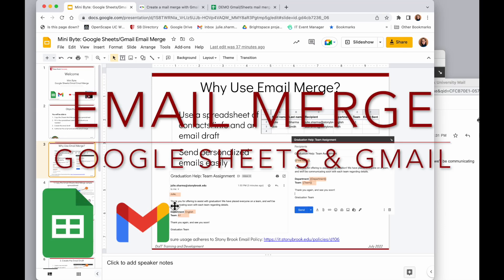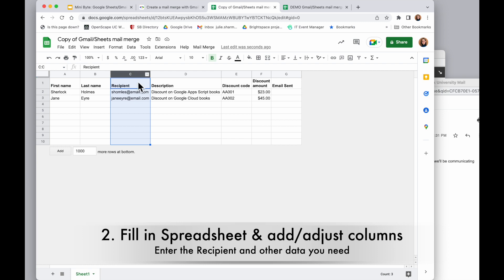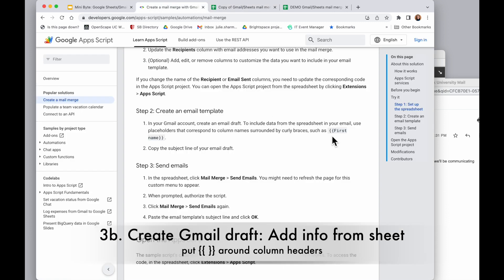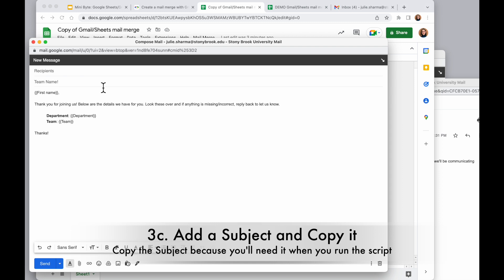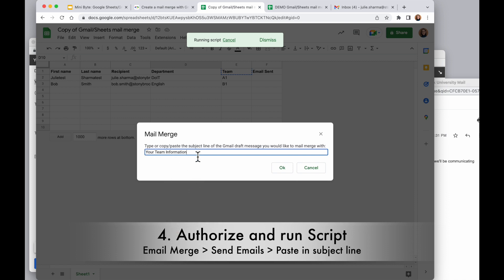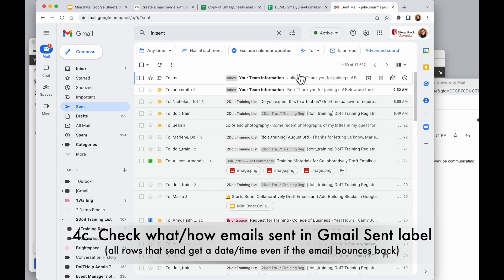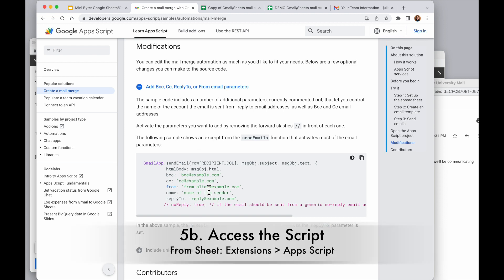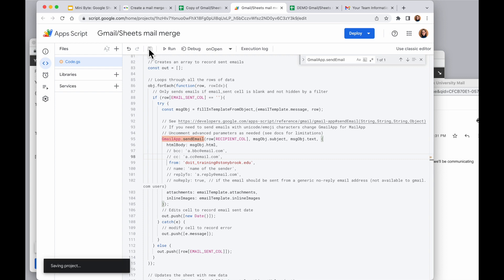Google Sheets/Gmail: Email Merge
Learn how to use a Google Apps Script to do email merge with information in a Google Sheet and a Gmail draft.
0:00 Intro
0:30 Copy Sheet
0:47 Adjust Spreadsheet Settings
1:13 Fill in Spreadsheet, Add/adjust columns
2:04: TIP, start with test data
2:16 Create Gmail template/draft
2:23 Add info from the sheet with curly brackets {{ }}
3:48 Add subject and copy it
4:09 Authorize and run Script
5:30 Adjust format of Email Sent date/time
6:00 Check what/how emails sent in Gmail Sent label
6:39 Resent an email
7:04 Add more row and re-run script
7:13 Modifications (e.g., send from another email address, cc/bcc, ReplyTo)
7:39 Access the Script
8:12 Modify optional parameters